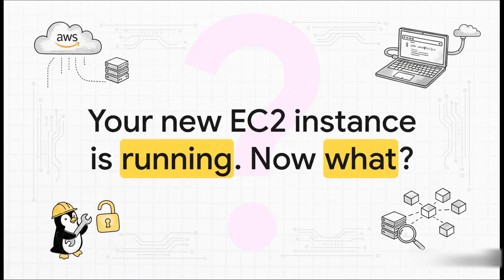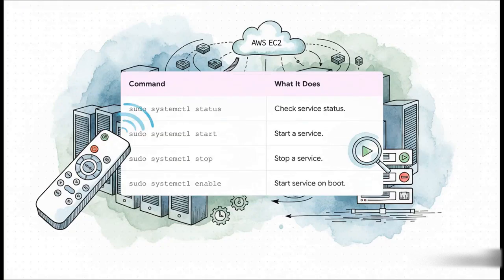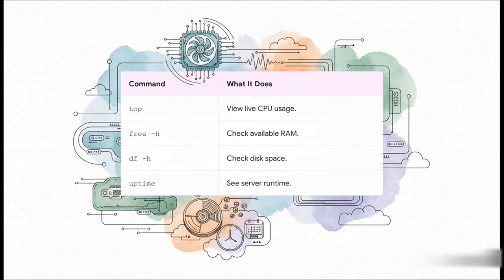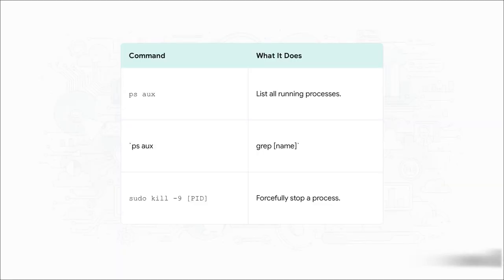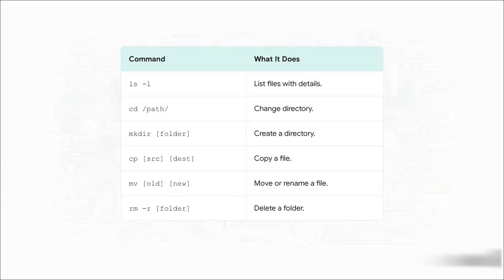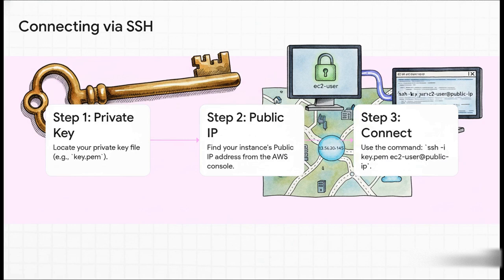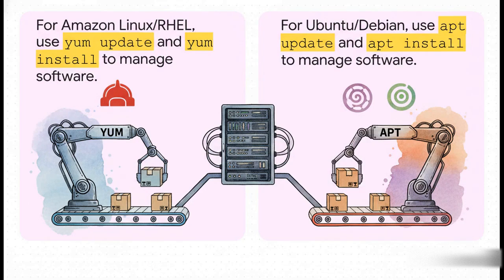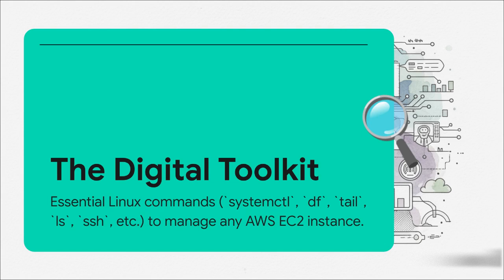Linux Commands for AWS EC2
Welcome back! In today’s explainer, we're jumping straight into the real-world Linux commands you’ll use every single day on an AWS EC2 instance. No unnecessary theory—just pure, practical, hands-on skills every cloud engineer, DevOps professional, or beginner must know.

Once your EC2 instance is launched and running, the real work begins. In this video, we break down the complete Linux admin toolkit into five simple and powerful sections. By the end, you’ll be able to confidently manage servers, troubleshoot issues, inspect logs, secure files, install software, and even use AWS-specific metadata commands like a pro.

1️⃣ Server Health & Monitoring

Check service status with systemctl

Restart and enable services at boot

Monitor CPU, RAM, disk, and uptime using:

top

free -h

df -h

uptime

2️⃣ Logs & Process Troubleshooting

Live log monitoring with tail -f

Navigate large logs using less

Search errors using grep

Identify processes with ps aux

Kill stuck services with kill -9

3️⃣ Files & Permissions (The Linux Fundamentals)

Navigate directories (ls, cd)

Create, copy, move, delete files (mkdir, cp, mv, rm -r)

Secure files with chmod and chown

Understand file permissions like 755 & 644

4️⃣ Connections, Users & Software Installation

Connect securely to EC2 using SSH

Check who is logged in (who)

Inspect network connections using netstat

Install software using:

yum (Amazon Linux / RHEL / CentOS)

apt (Ubuntu / Debian)

5️⃣ AWS EC2 Metadata Commands (Bonus Section)

Use internal metadata URLs with curl

Get instance ID, public IP, and more

Build automation-friendly scripts using metadata

Whether you're launching your very first EC2 instance or you're deep into DevOps, these Linux commands are the core toolkit you’ll rely on daily.
From debugging websites to monitoring resources and performing deployments—this is how real cloud engineering happens.

🔔 If this video helped you:

✔ Drop your questions or what you’re building in the comments